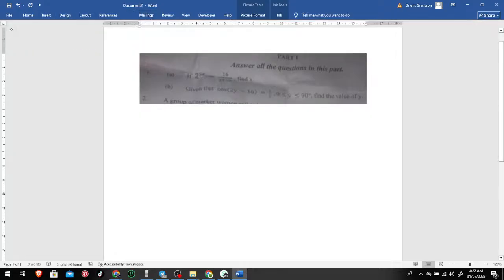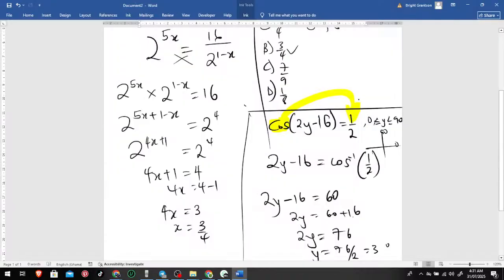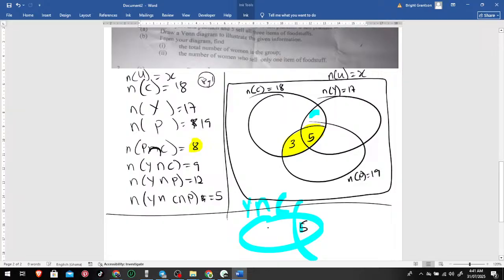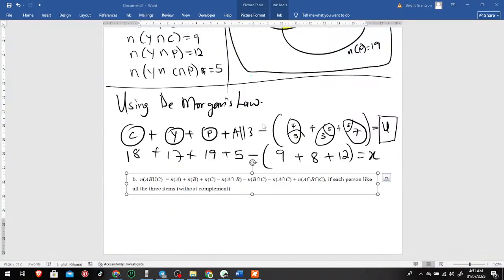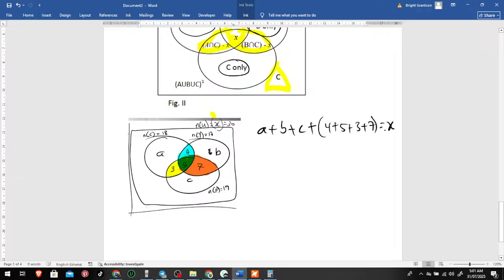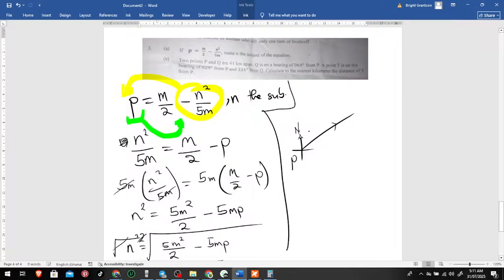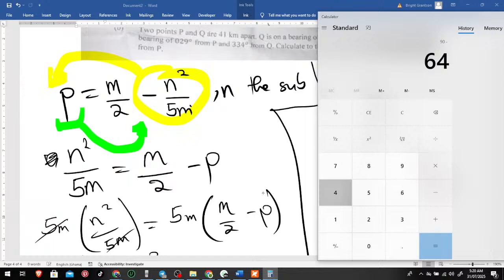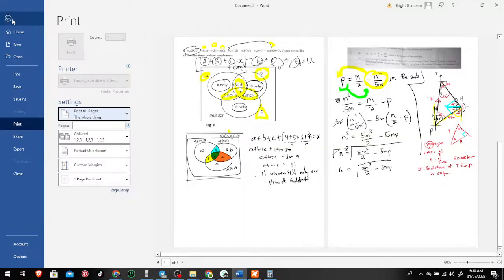OSSA MOCK 3 CORE MATHS